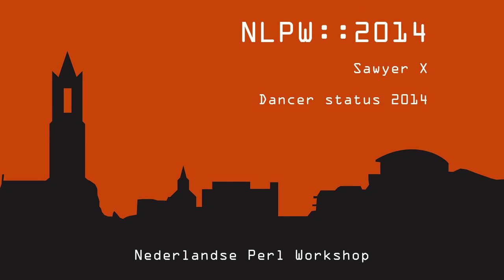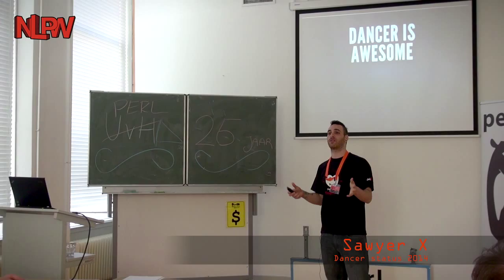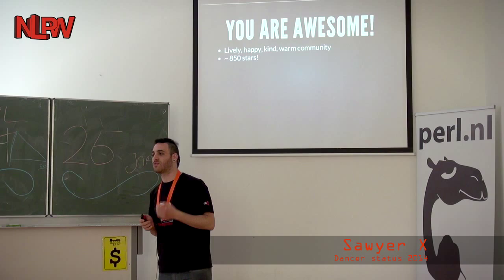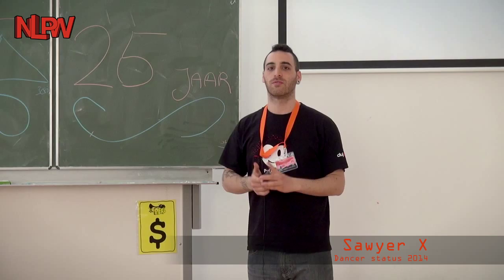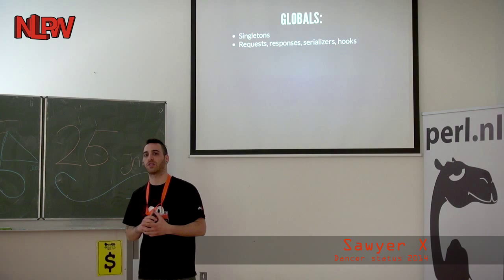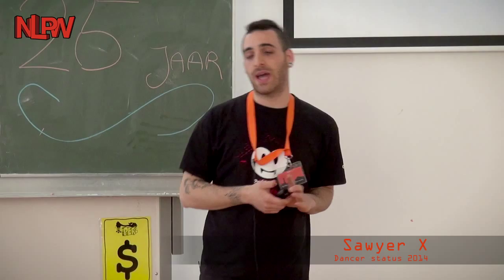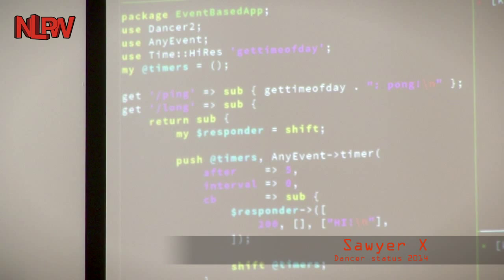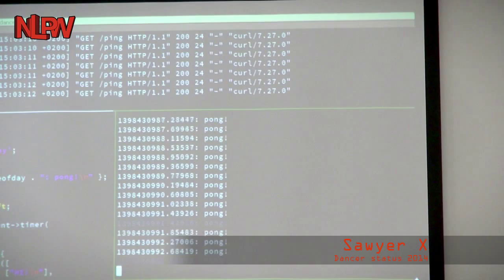Dancer Status 2014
NLPW::2014

Nederlandse Perl Workshop, 25-April, Utrecht

by: Sawyer X